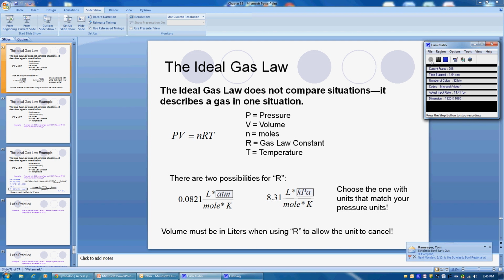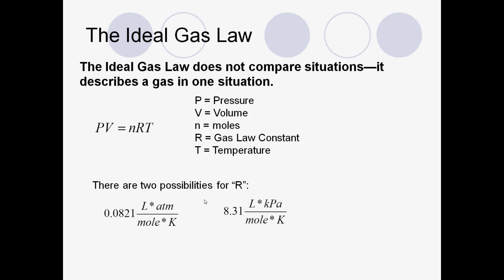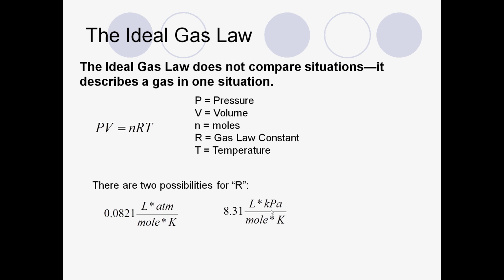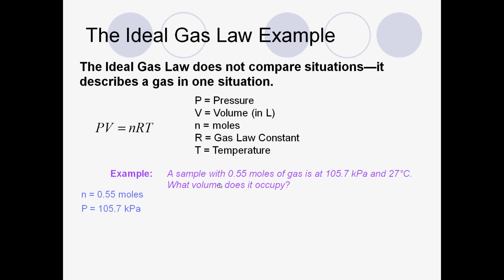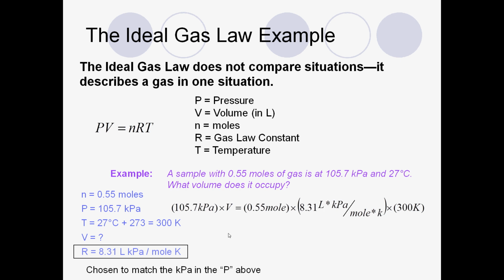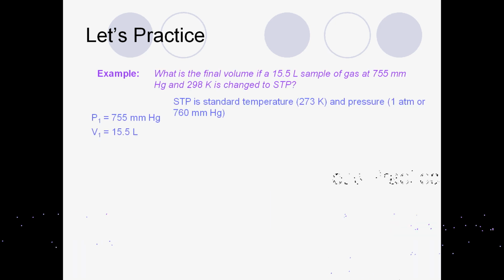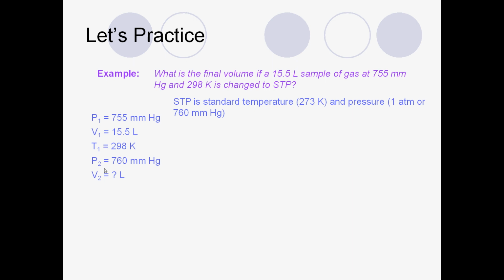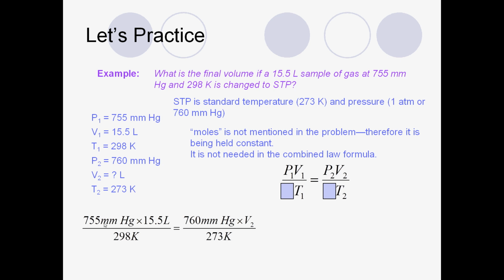Ideal Gas Law